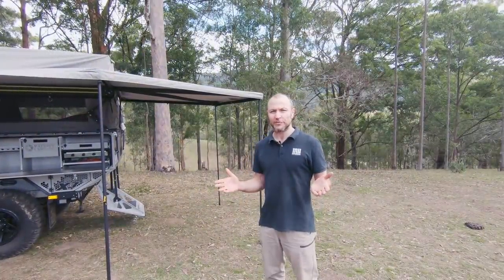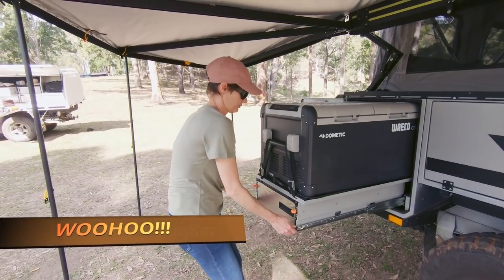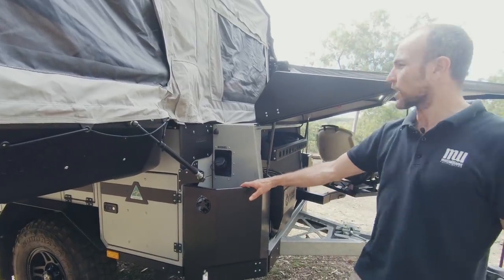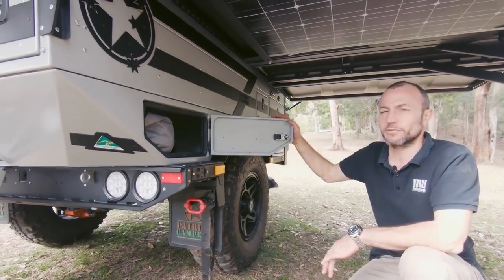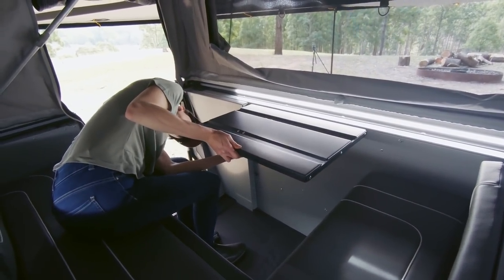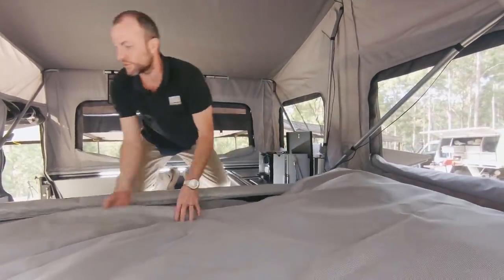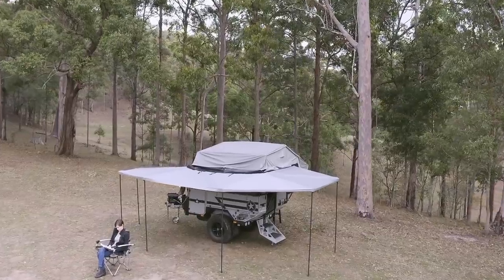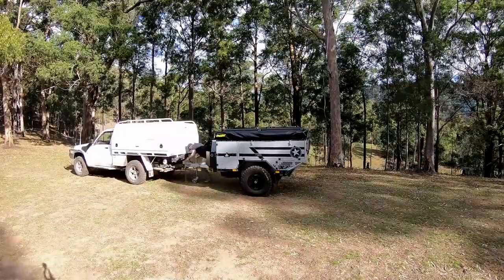Patriot Campers X3 Walkthrough - Australian Offroad Camper Trailer of the Year 2020 WINNER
Matt from More Dirt Less Bitumen got his hands on a Patriot Campers X3 and took it out for a weekend adventure. While out on the trip he wanted to take the opportunity to run through all of the features that make the X3 the 2020 Australian Offroad Camper Trailer of the Year WINNER.